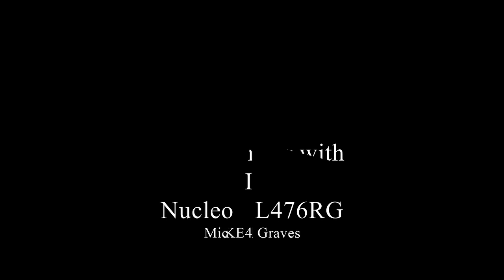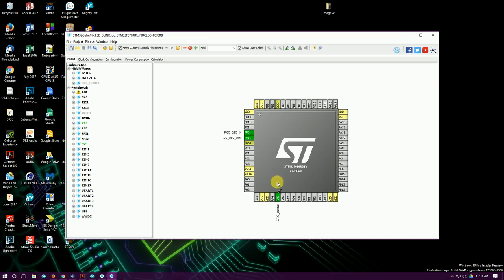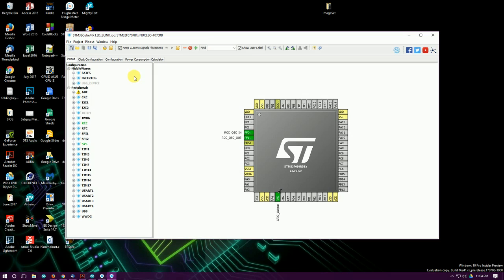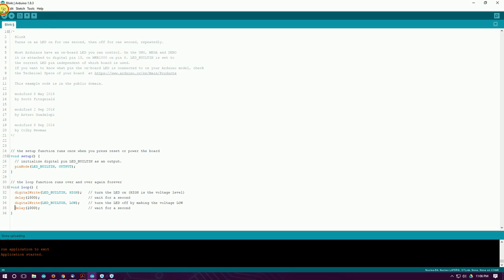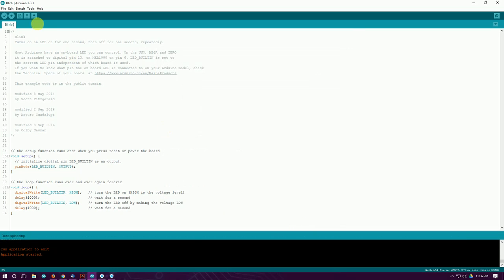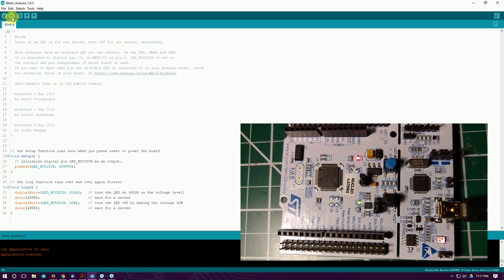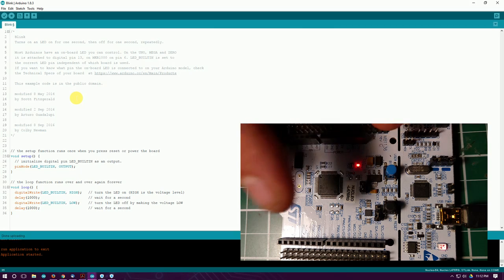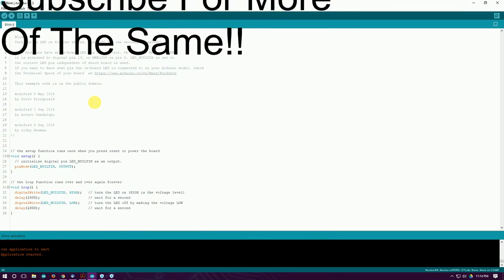How to Program a Nucleo Board With Arduino IDE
In this video I show how to program a Nucleo Board with the Arduino IDE.